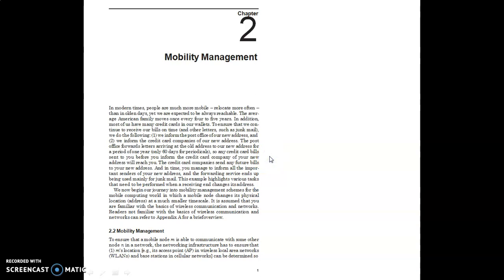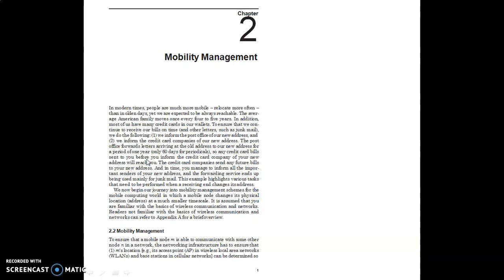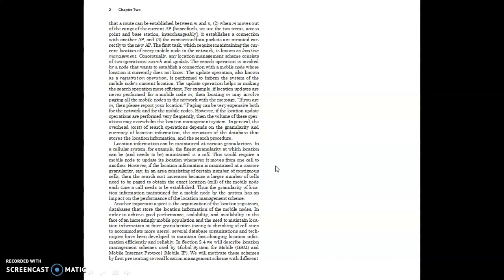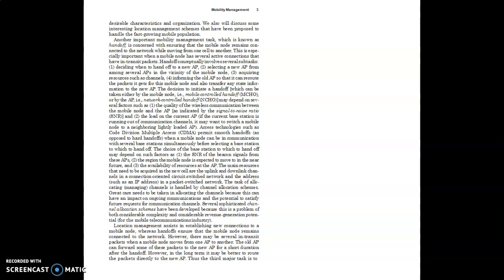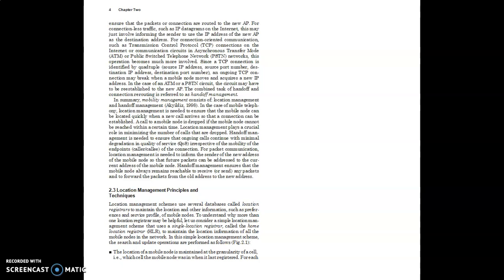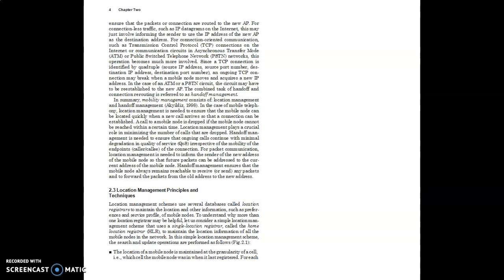Mobility Management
Mobility Management by Shailendra Soni